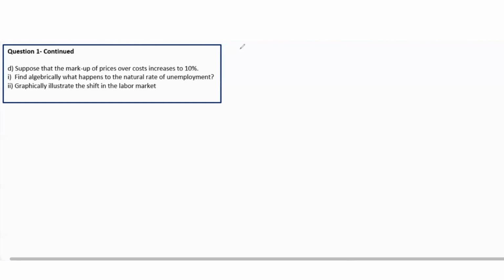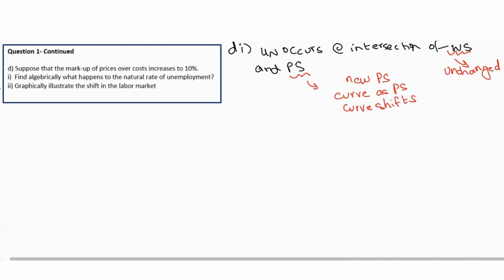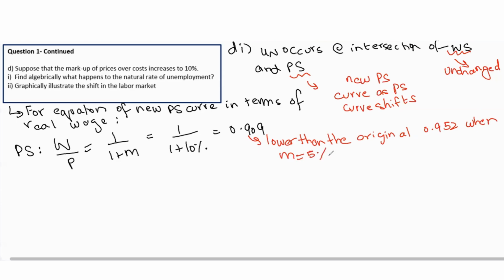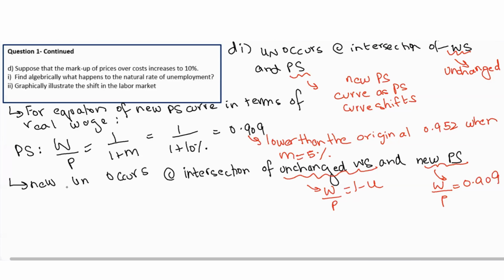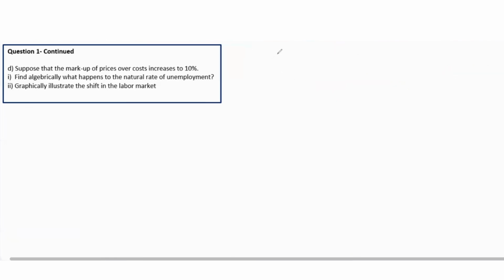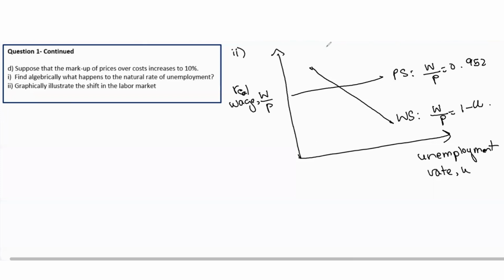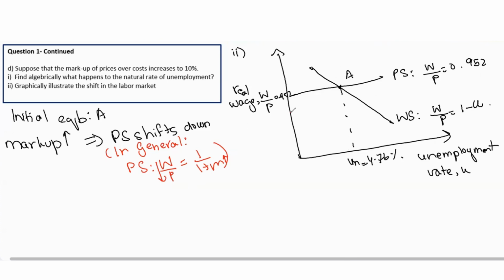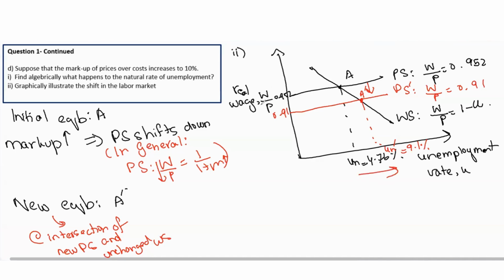Chapter 7 Practice Question 1 Part 2 - Blanchard | WS-PS Model